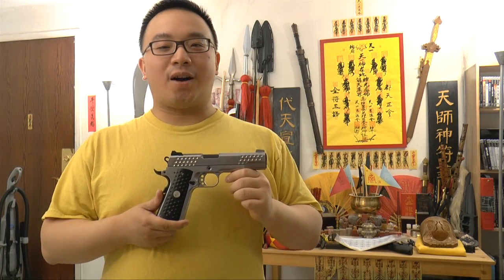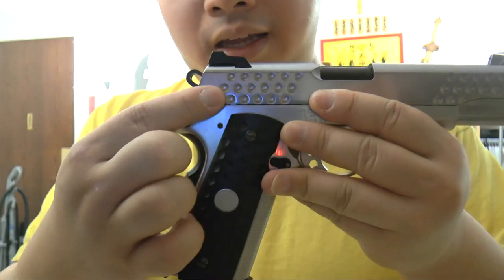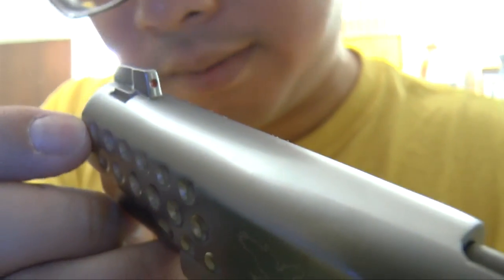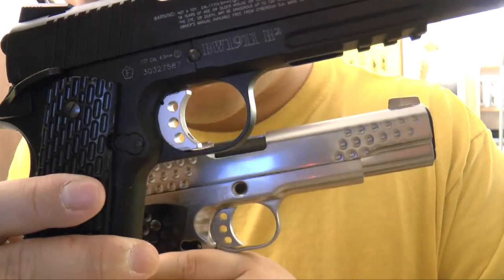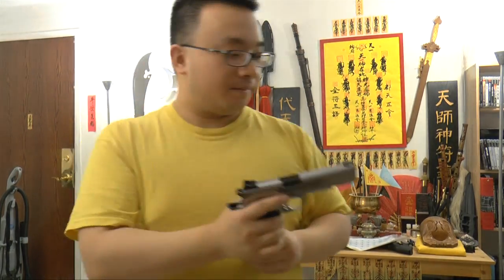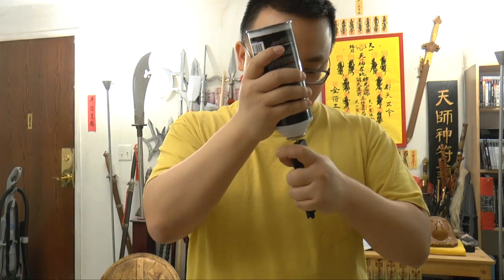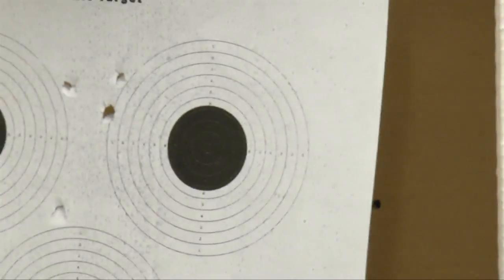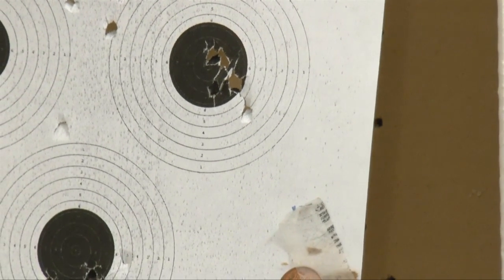WE Knight Hawk GBB Airsoft Pistol, Reivew and Shooting, Realistic 1911 Replica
The WE Knight Hawk or Knighthawk, is a realistic 1911 replica, fully silver, and full metal, very well made GBB!  The gun uses green gas with the nice and realistic looking magazine, which doesn't have a hole for the Co2 like in the Co2 mag. The gun kicks hard and shoot straight, nothing to complain at all! For more photography of the WE Knight Hawk, please visit: